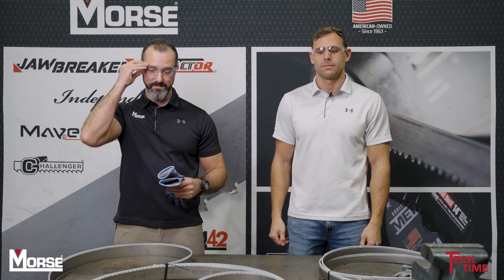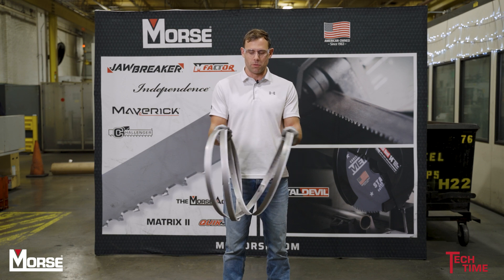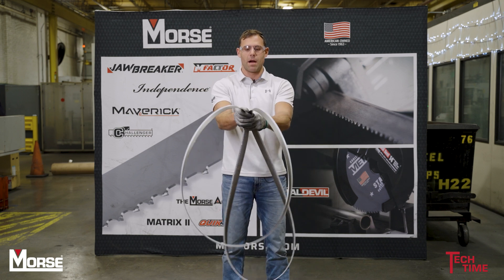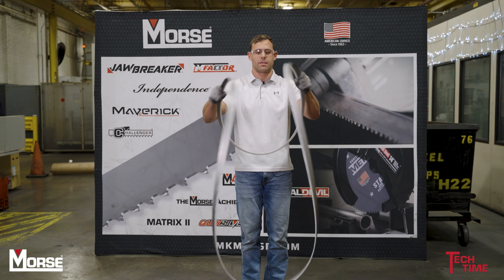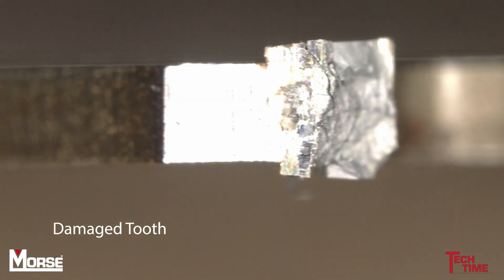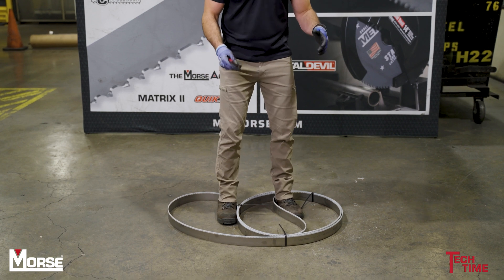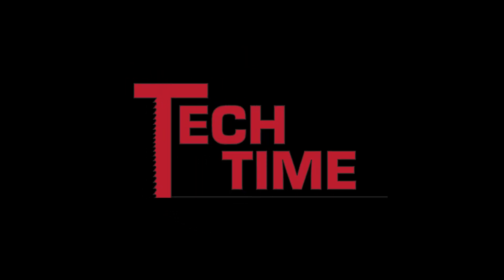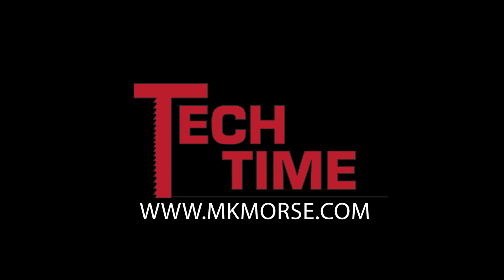Tech Time: How to open band saw blades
Morse band saw blades can come to you packaged in different ways. Learn how to open each to ensure safety for your team and prevent any damage to the blade.